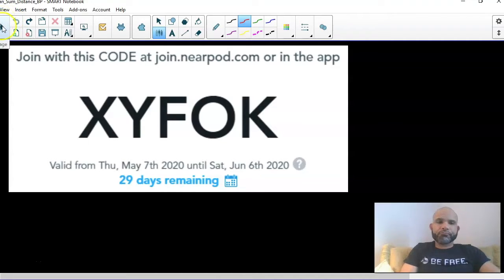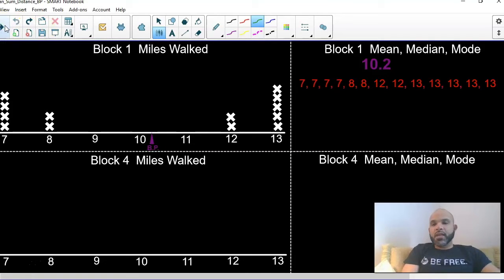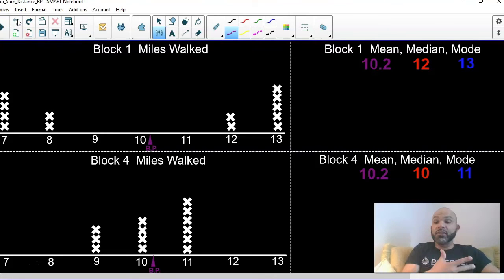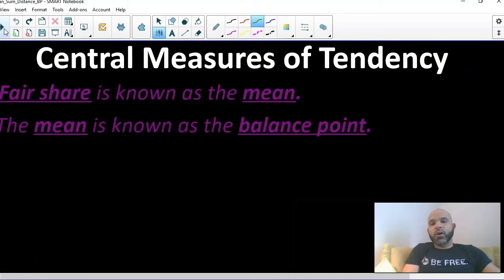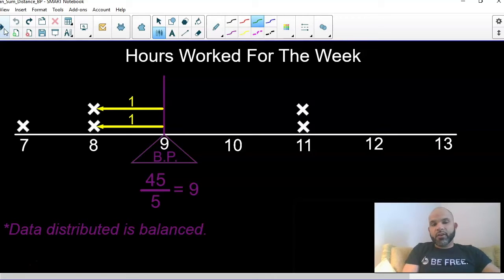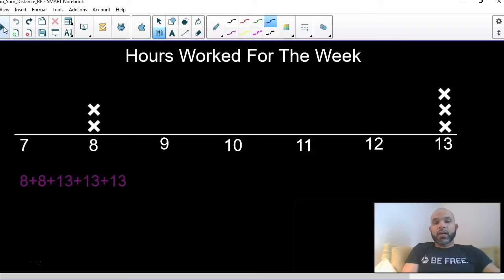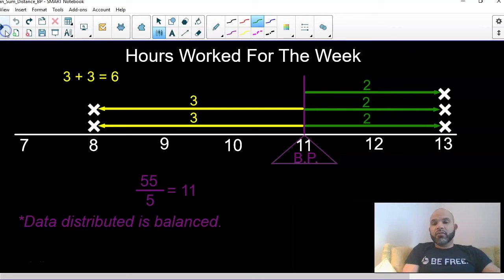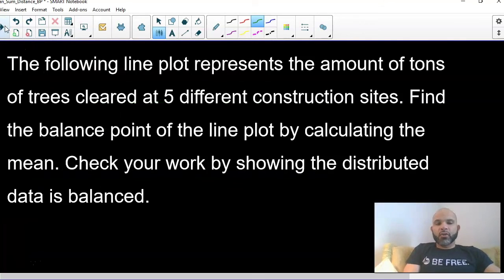RPS 6thMath week7 SOL6 11 day3